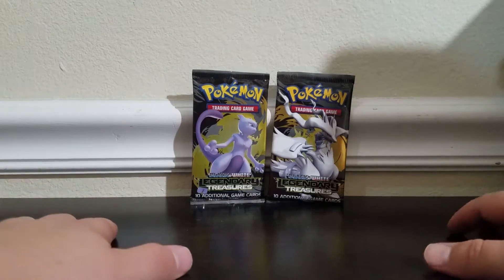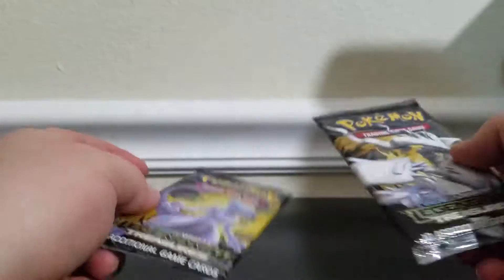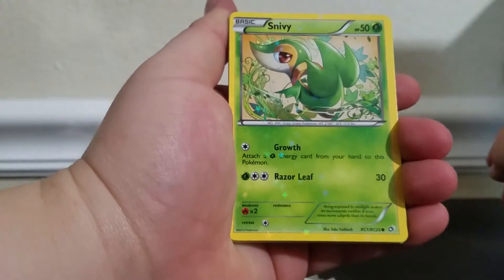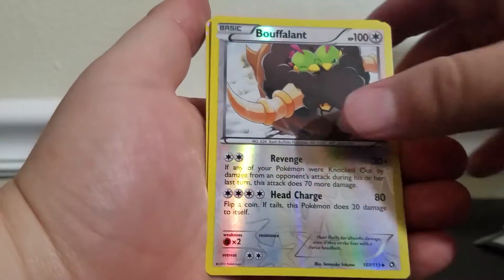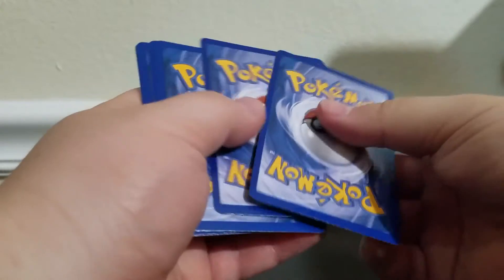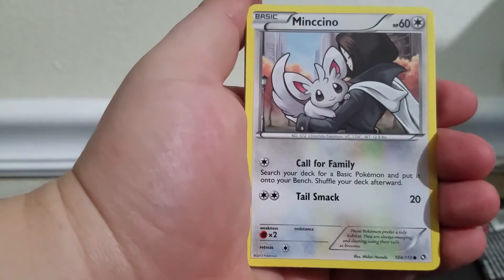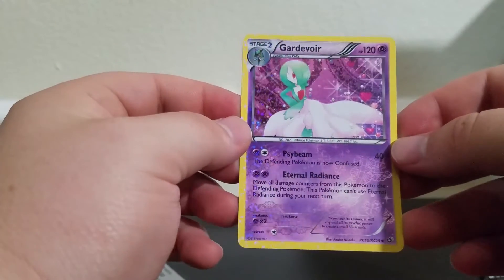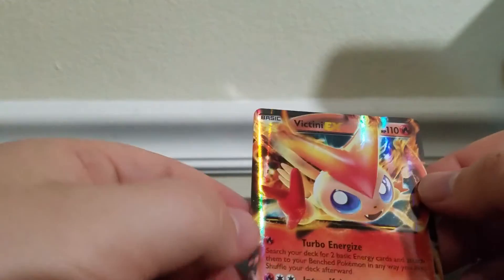SEARCHING FOR *GOLD* CARDS!!! LEGENDARY TREASURES OPENING - TCT #9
Legendary Treasures is a great set! Can we find the popular gold card?